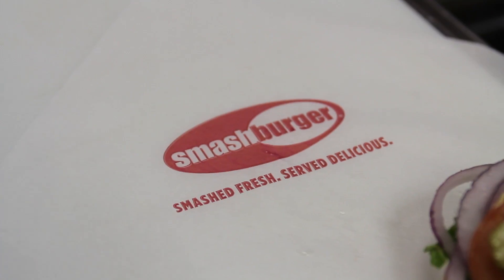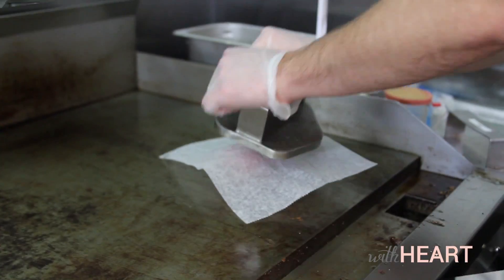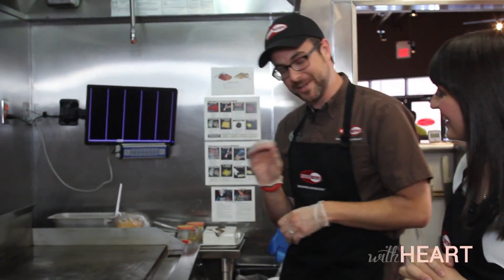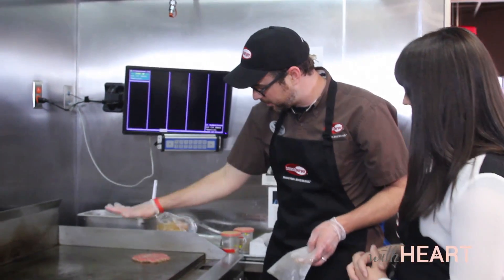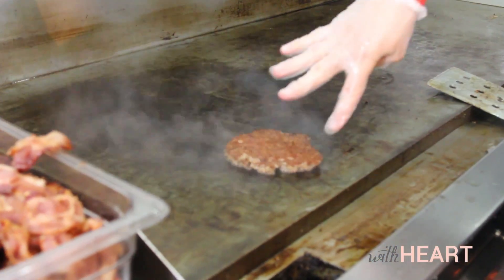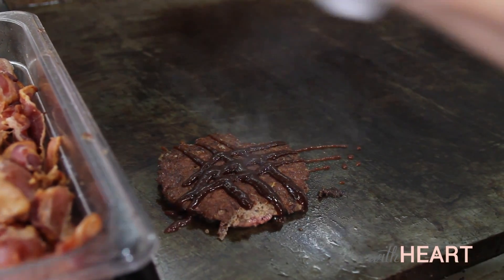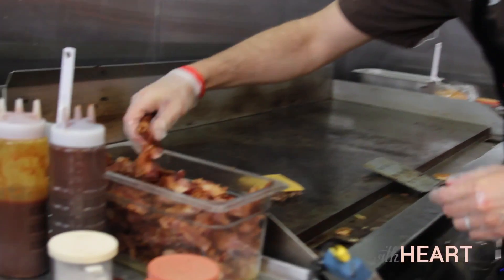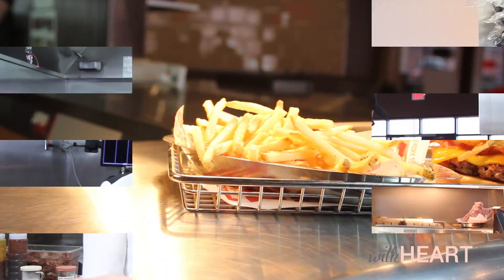How to Make the Perfect Burger | withHEART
Blog On this edition of withHEART, I am teaming up with the popular chain, Smashburger, to bring you the secret to the perfect burger.  There really is a science to getting a great burger-- and Smashburger is sharing it!  And, you can do it at home.  Enjoy!

Video/Editing:  James Young